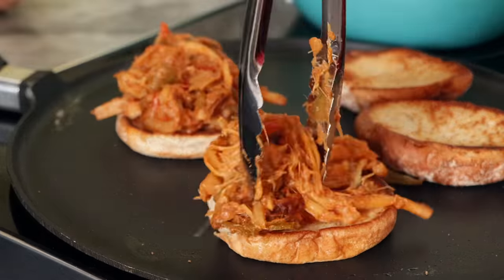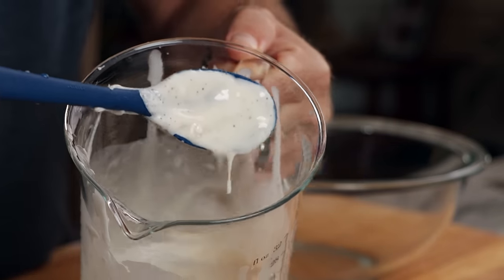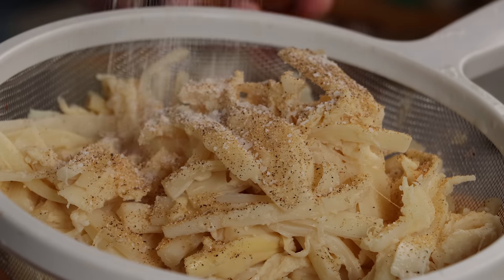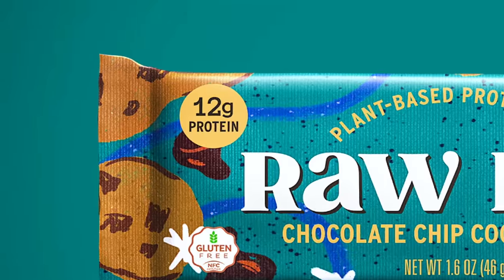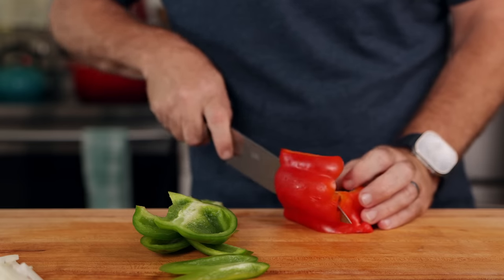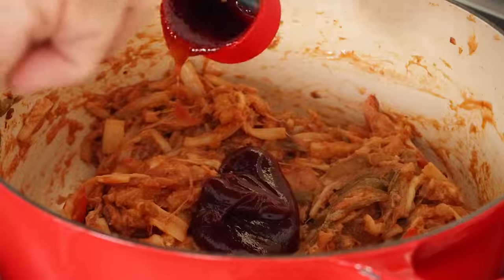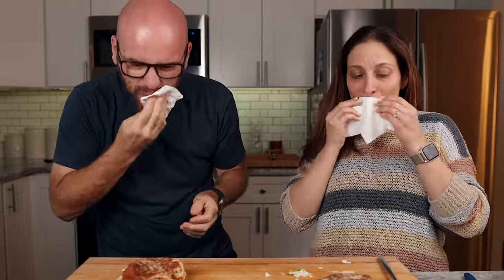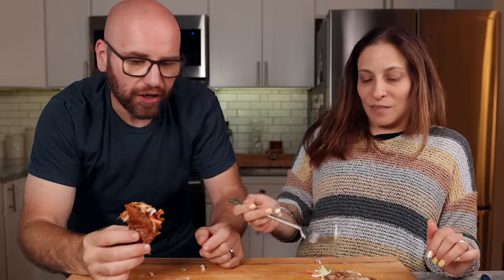Making MEAT From PALM TREES!!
THIS is the Dish to serve at a BBQ That EVERYONE Will LOVE... I wanted to make something that was vegan and really easy, with easy to find ingredients, that everyone could enjoy! I wanted it to be versatile to make as a sandwich, but also be able to be a topping or a side dish on its own! So I made hearts of palm meat! ITs wild! This is a vegan meat/ vegan side dish that vegans will love having at your next BBQ but once it's there everyone is going to love it! It's so good!